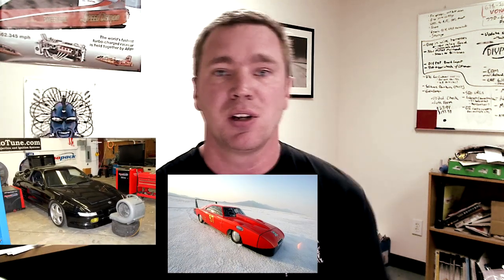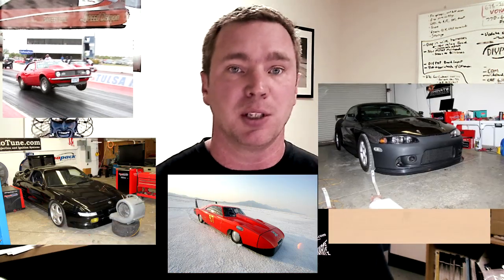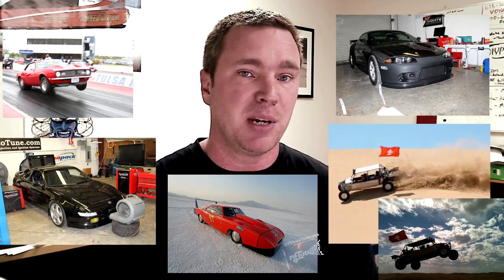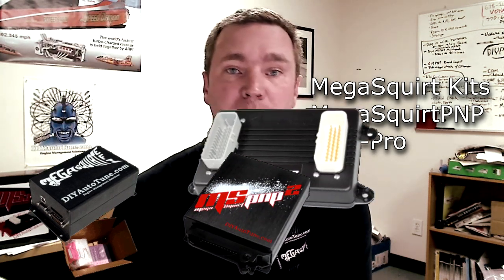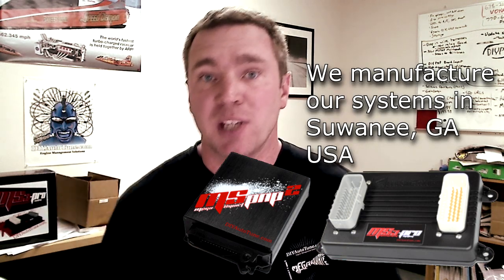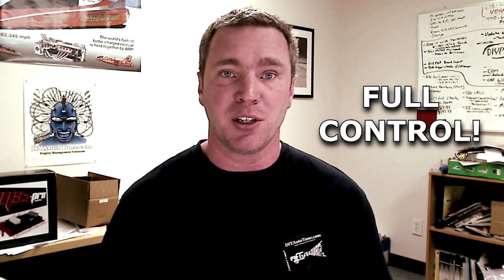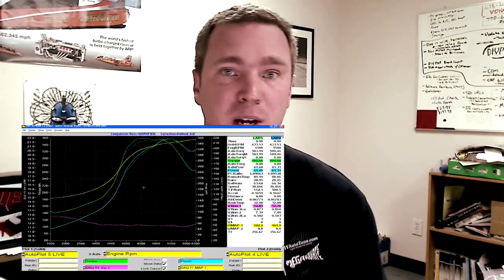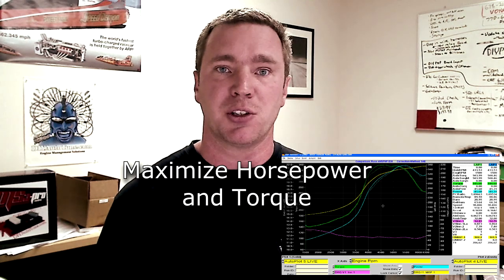DIYAutoTune.com Intro Video -- Who we are, and what we do....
on the front page to begin to familiarize new visitors with our products and offerings.  If you'd like to view the page titled 'Which EFI System is Right for Me?' please check out this